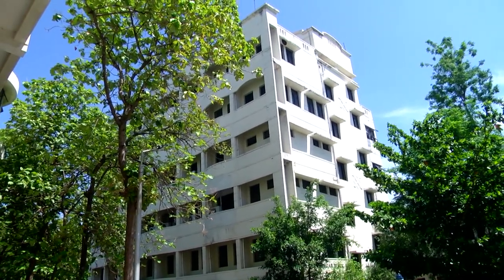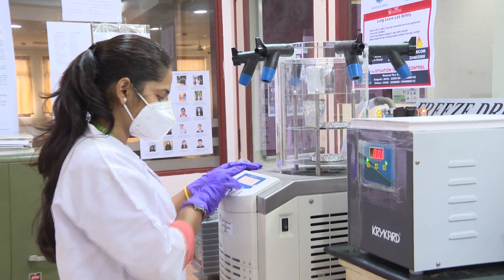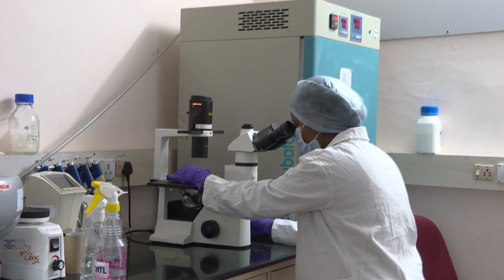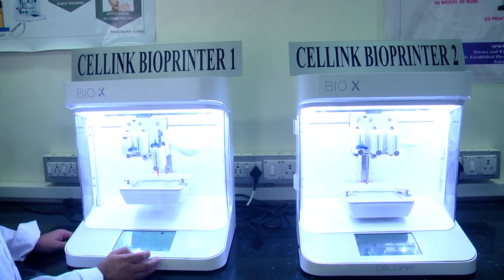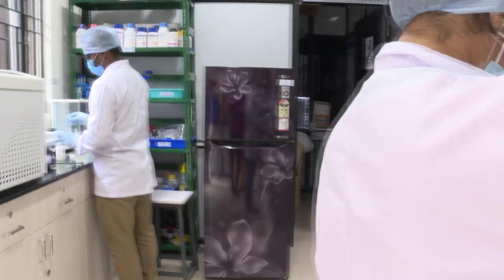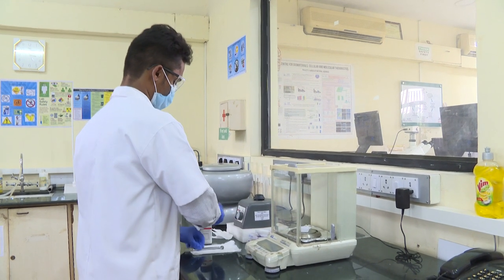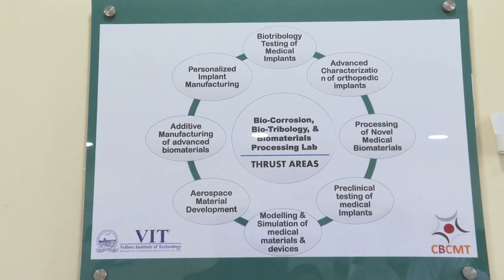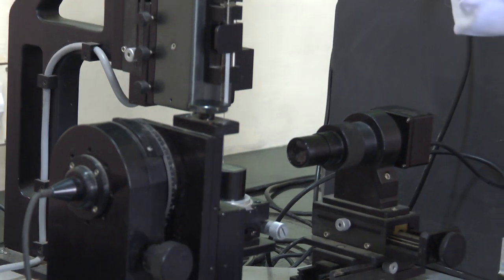Facilities | Centre for Biomaterials, Cellular and Molecular Theranostics (CBCMT) | VIT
This video portraits the facilities comes under the Centre for Biomaterials, Cellular and Molecular Theranostics (CBCMT) at Vellore Institute of Technology(VIT), Vellore.